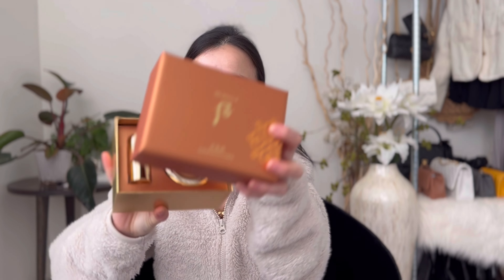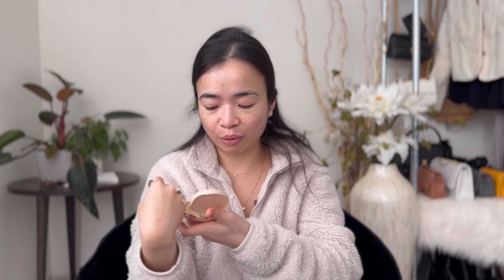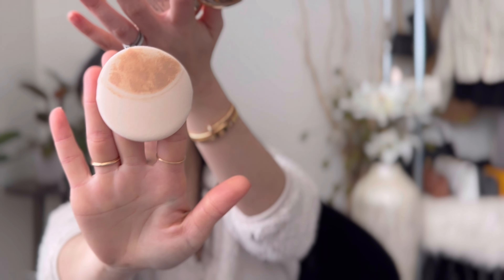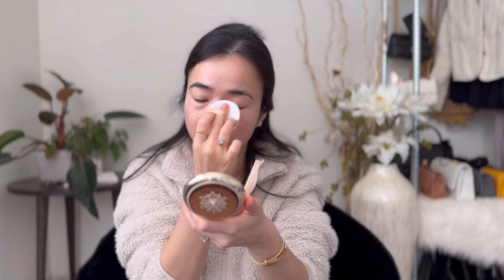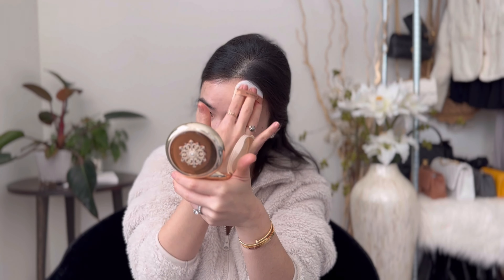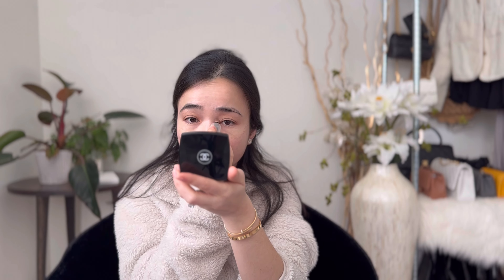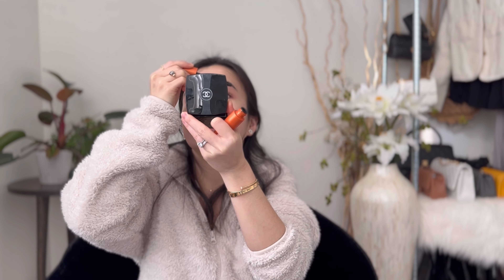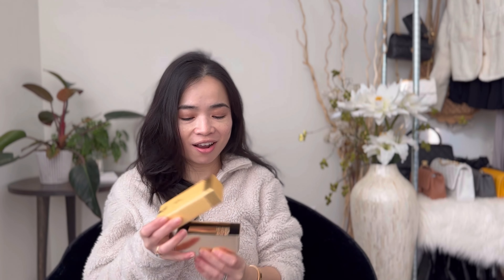UNBOXING NEW MAKEUP PRODUCTS | The History of Whoo | Cushion and Lipstick 💕💕💕